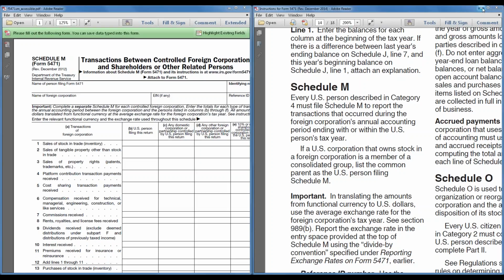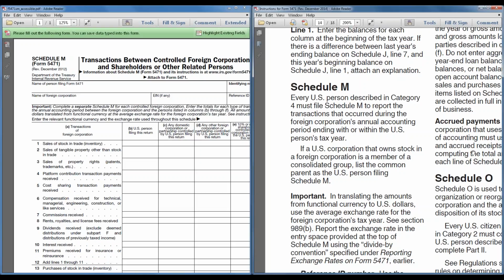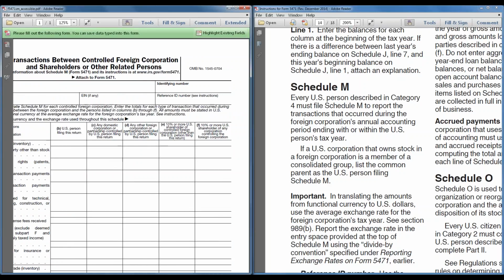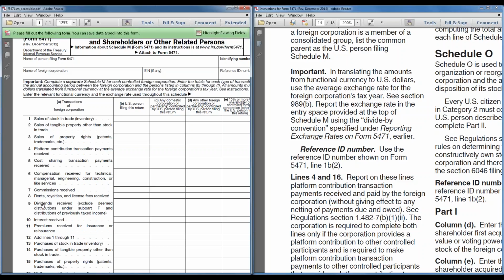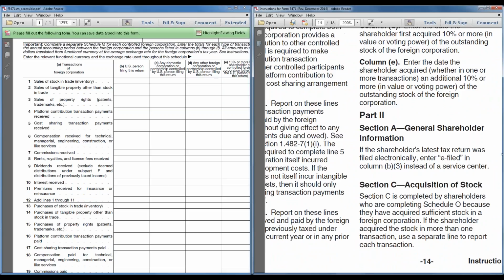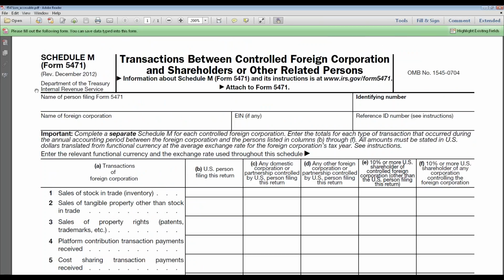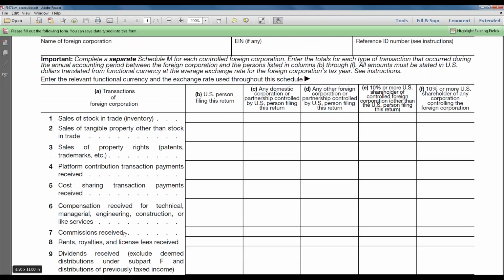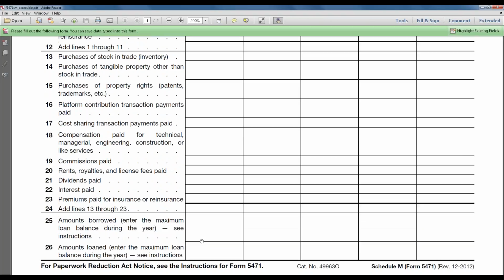FOREIGN TAX PLANNING RELATED PARTIES FORM 5471 SCH M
Be like  Google and   Apple.  Think ahead and be prepared and save taxes.  This video is from my international tax law course for the California Society of CPAs.

This video shows some of the tried and true methods of international tax planners.  You could say this video is dry, but your offshore tax planner will "love it."

International tax planning will save significant taxes.  This video shows the best offshore tax planning opportunities.   View this form with your CPA and engineer your business to avoid taxes.

Learn more with Brian Dooley, CPA, MBT's international tax book for the entrepreneur only $9.50 on this